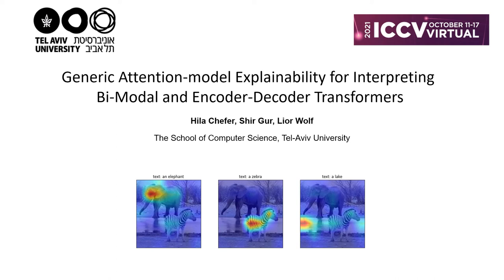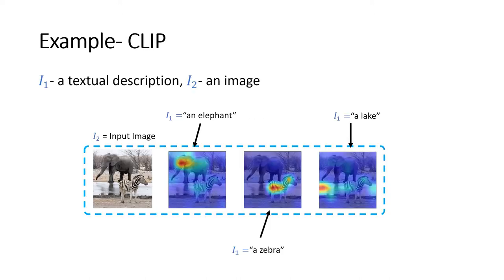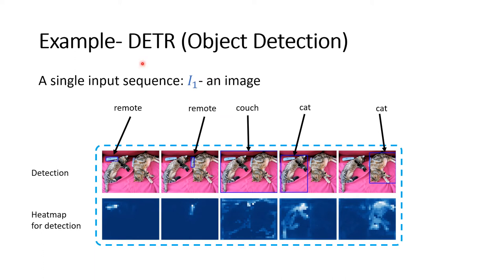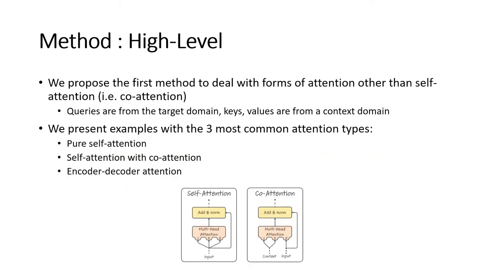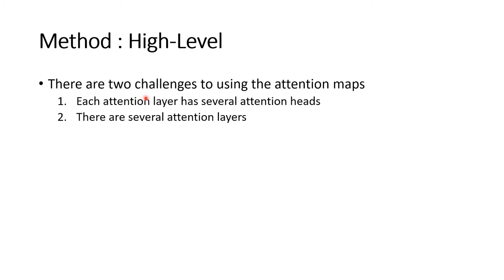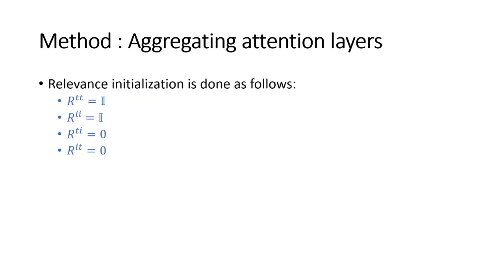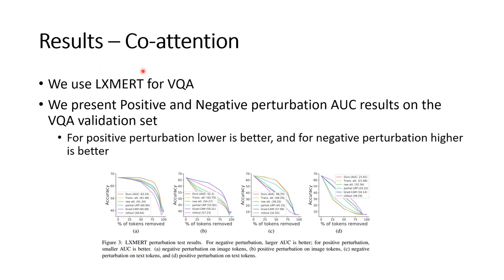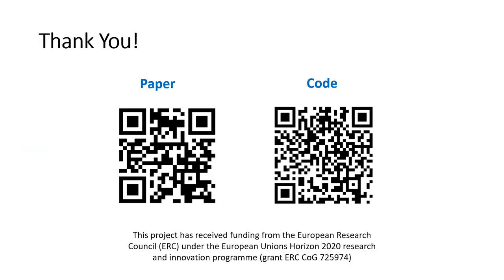Generic Attention-model Explainability for Interpreting Bi-Modal and Encoder-Decoder Transformers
This is a short video presenting the paper Generic Attention-model Explainability for Interpreting Bi-Modal and Encoder-Decoder Transformers.
The paper was accepted to ICCV 2021 as an oral presentation.